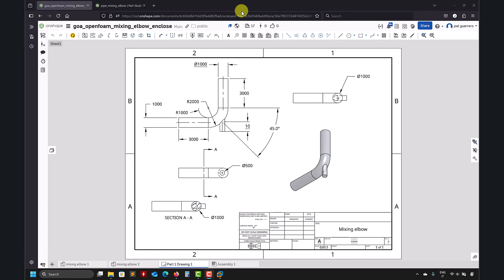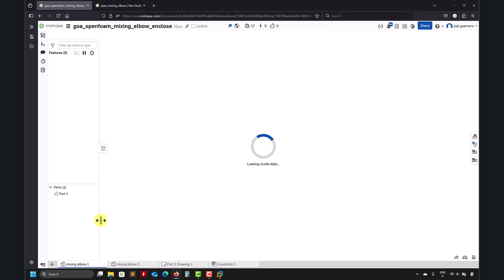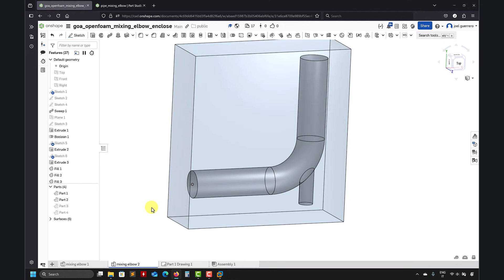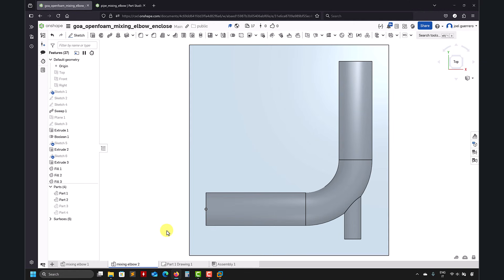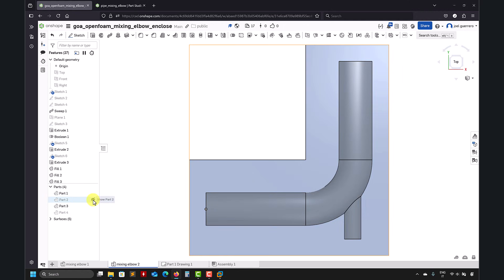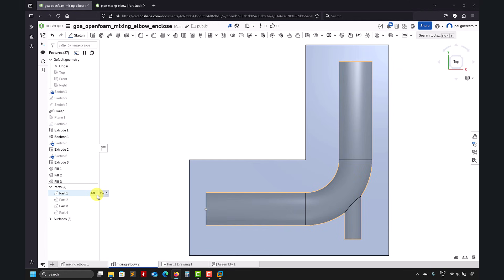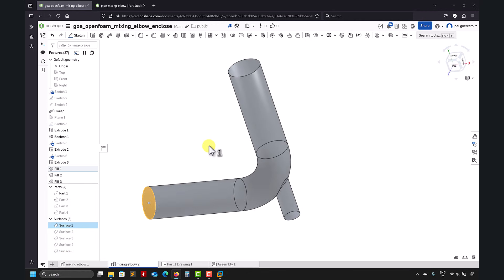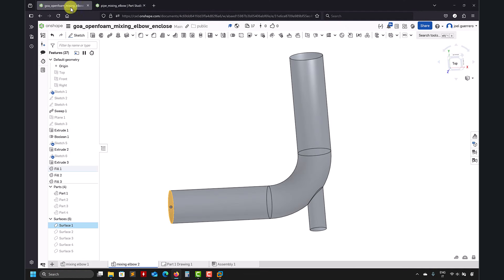Meshing with snappyHexMesh | Tutorial 4-Part 1 | The mixing elbow - Internal flow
Meshing using OpenFOAM technology: snappyHexMesh and blockMesh.
Self-paced and do it at any time training.

Tutorial 4 - Part 1
The mixing elbow - Internal flow

Topics covered in this tutorial:
- Case presentation
- General guidelines

This training is based on OpenFOAM 12, but the general guidelines and standard practices should work with any OpenFOAM version.